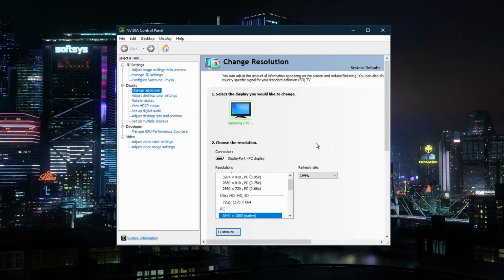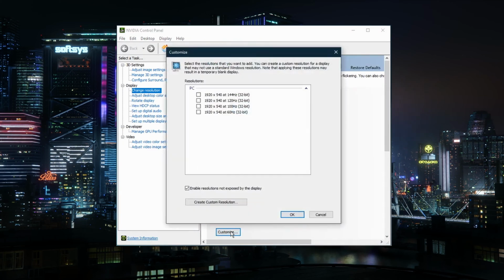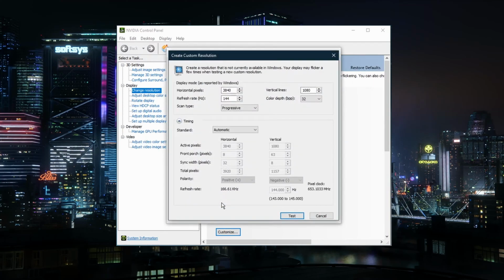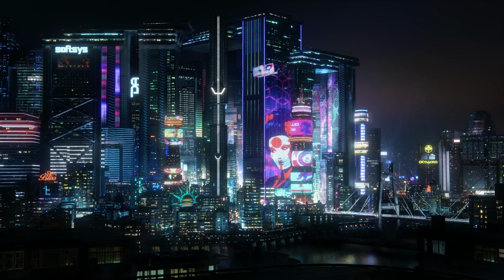How To Create A Custom Resolution On Nvidia Control Panel 2025! (Full Guide)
In this video, I am going to show you how to create a custom resolution in Nvidia Control Panel in 2025. Whether you want a higher or unique resolution for your display, I’ll guide you through the setup process. This full guide will help you customize your resolution using Nvidia Control Panel in 2025.

0:00 INTRO
0:05 CREATE CUSTOM RESOLUTION NVIDIA